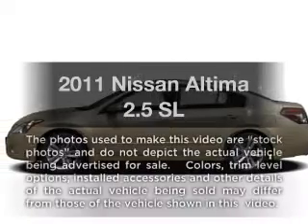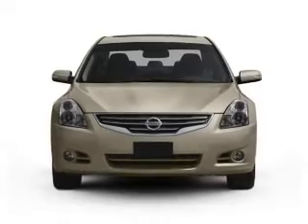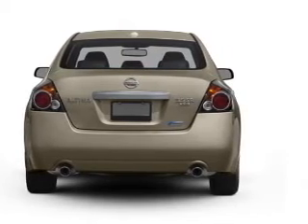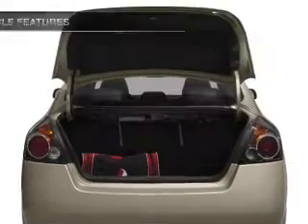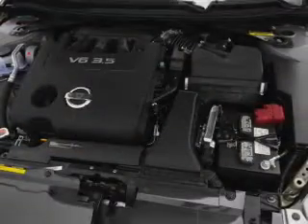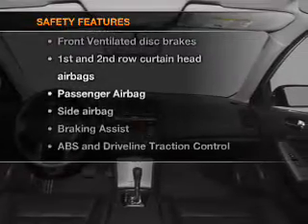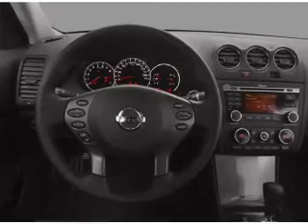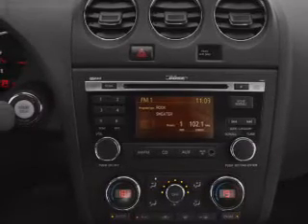2011 Nissan Altima - WINTER HAVEN FL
Year: 2011
Make: Nissan
Model: Altima
Trim: 2.5 SL
Engine: 2.5 liter inline 4 cylinder 16 valve
Transmission: Automatic CVT
Color: Gray
Mileage: 20129
Address:
299 CYPRESS GARDENS BLVD